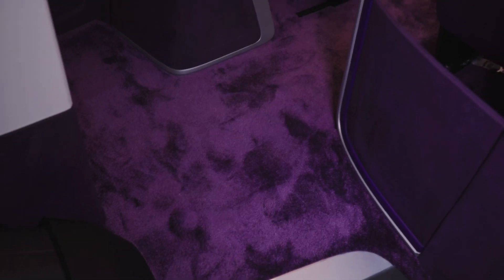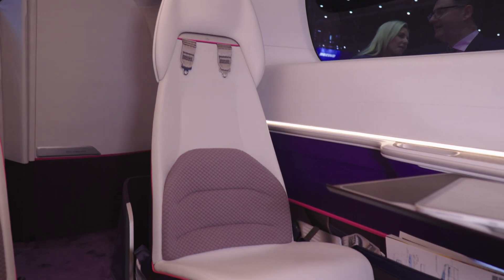Lilium Gives Travelers a Taste of Future Flight in the Lilium Jet eVTOL Aircraft – FutureFlight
Lilium’s electric vertical takeoff and landing vehicle will carry between four and six passengers on flights of up to 155 miles. To help passengers get a feel for flights in the Lilium Jet, the company unveiled a mock-up of the cabin and welcomed visitors who want to see what electric flight is all about.

for all the latest on the aviation industry, and AIN sister for the most comprehensive resource available for anyone using—or interested in trying—private flight. for all the news on developing aviation technology.